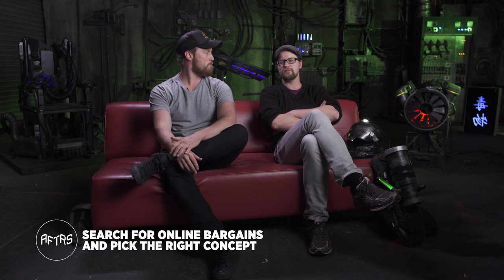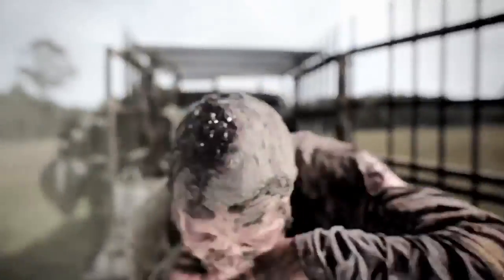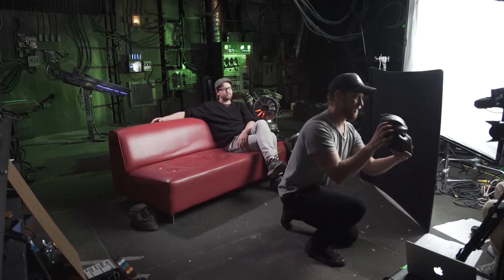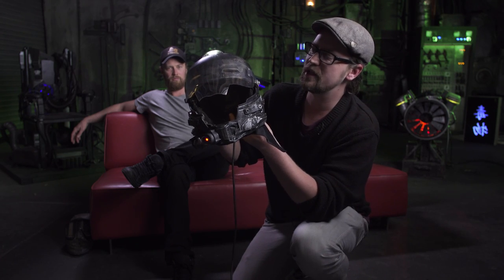Shooting on a Tiny Budget - Masterclass w Guerilla Films (Wyrmwood) Pt2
The brothers behind cult Aussie zombie film Wyrmwood with some low budget production tips for shooting your feature film.

In the Masterclass series, AFTRS presents video lessons from leading filmmakers and creators to provide real world insight into the essentials of filmmaking and building your career.

Previous episode with Guerilla Films:
Hitting Your Target! - Marketing Masterclass

Find out more about AFTRS (Australian Film Television and Radio School)